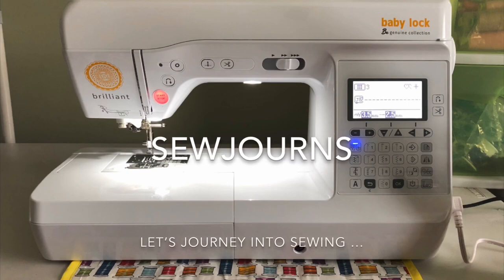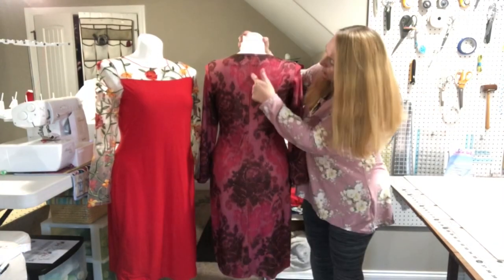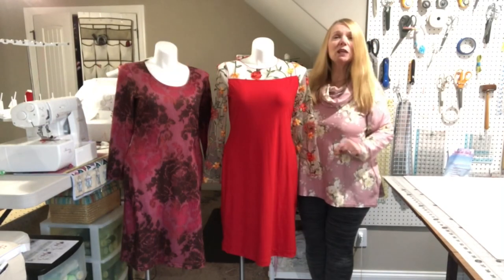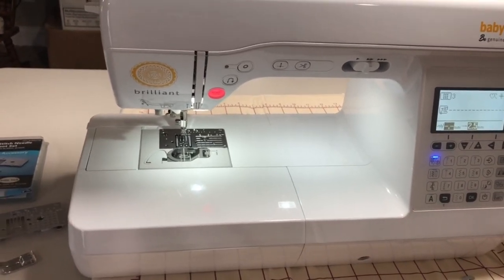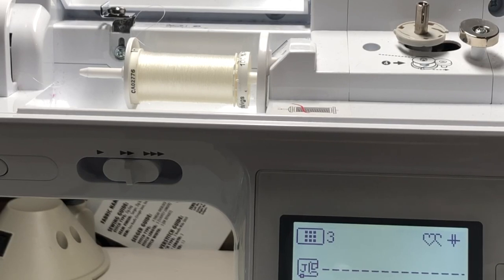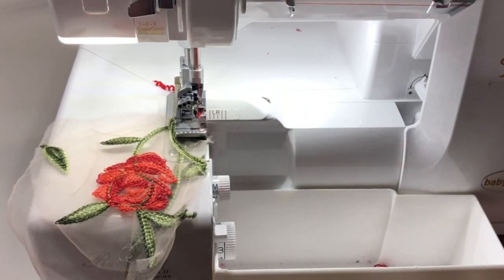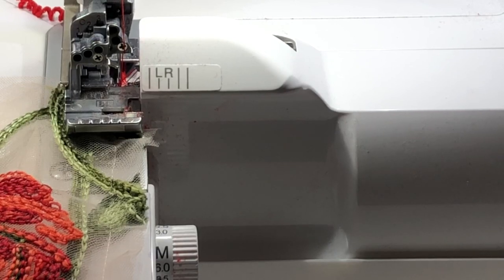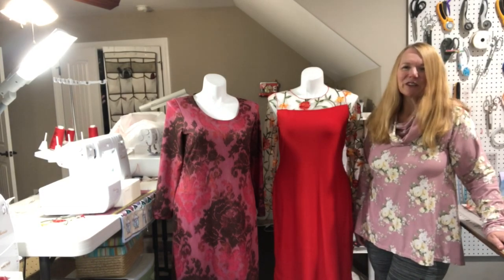Gorgeous Sheath Dress Pattern for Knits. How to sew a tiny seam that stays strong on mesh fabric.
Today I bring you the Tessa Sheath Dress Pattern by Love Notions. Updated to include all sizes SX-5X PLUS a standard and Full bust piece.
In this Video:
Full pattern review with all the details.  See Two dresses, Two style options and Two different fabric choices.  ALSO See how to work with embroidered mesh and create a strong but gorgeous seam that enhances the mesh not distracts from it.

Meant for knit fabrics
2 lengths: knee and shin
5 sleeve lengths: sleeveless, short, elbow, 3/4 and long
Shaping at back
Optional yoke detail
Bateau and scoop necklines
Sizes XS-5X
On Sale as the Feature Friday Pattern December 10, 2021 for $5

• My favorite Fabric Companies